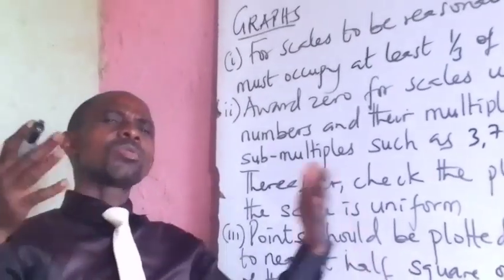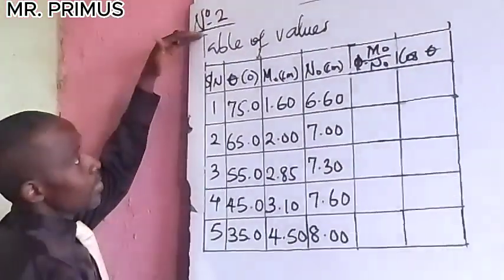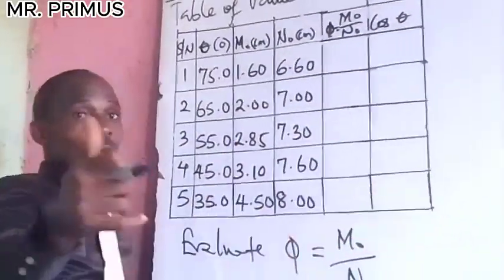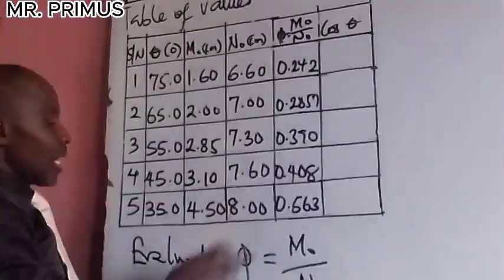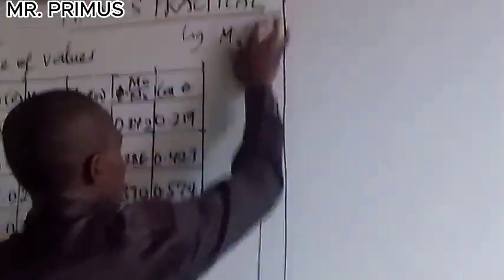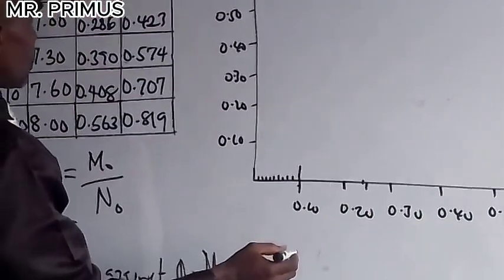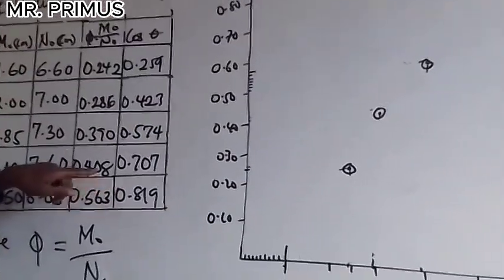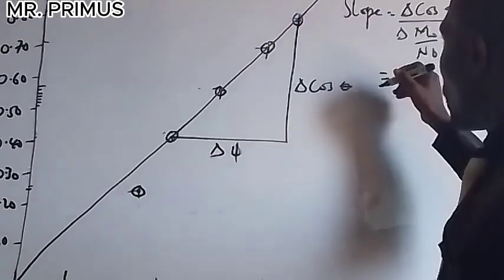PHYSICS PRACTICAL WAEC 2024. THE GRAPH AND TABLE. FINAL SOLUTION.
Watch this till end and be VERY SURE